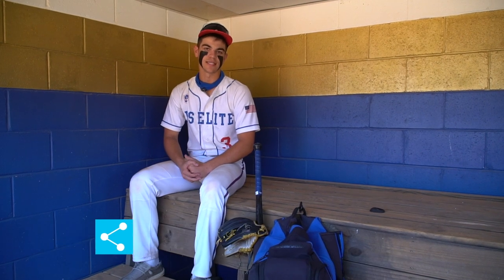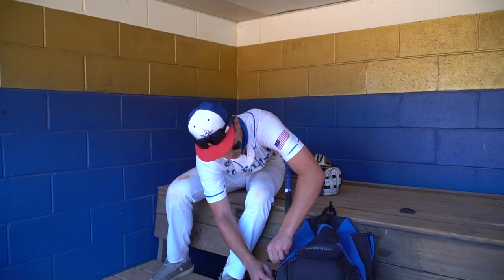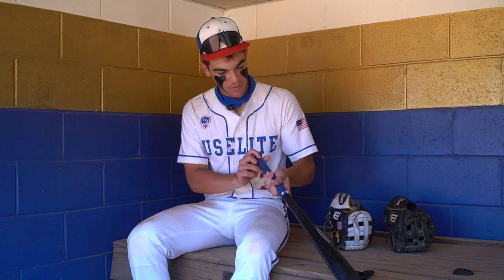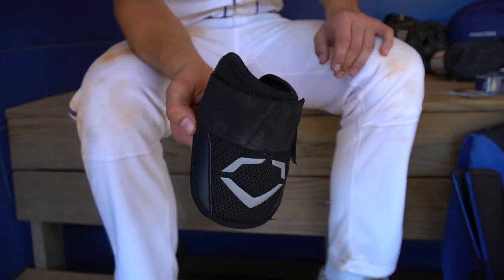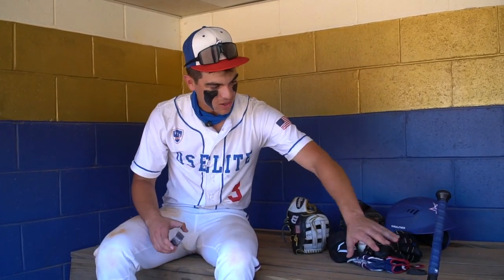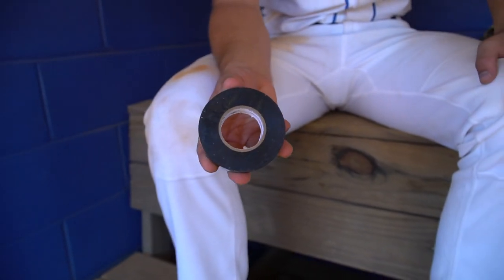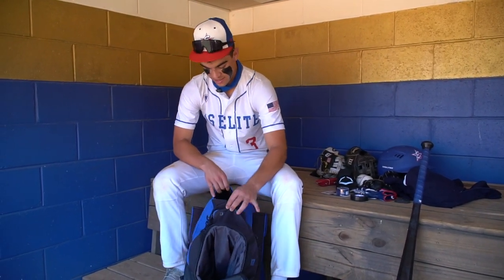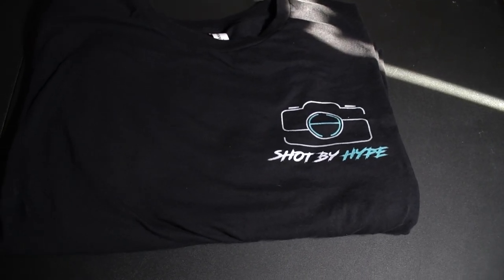What's In My Baseball Bag? Ft. Frank Adamski Class Of 2023 3rd Baseman Committed To Coastal Carolina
Episode 82: For this Episode I am At the Black Bear Classic Tournament in South Carolina and I got to Film with Team US Elite 2023 Mid-Atlantic and got to sit down with Frank Adamski a Class of 2023 3rd Baseman Currently Committed To Play At Coastal Carolina! He went through his Summer Ball Bag and all he carries in it! Be sure to give him a Follow on IG @Frank.Adamski and give me a Follow as well @Shotbyhype

It's a huge help and it helps pay for all the traveling I do to these tournaments!